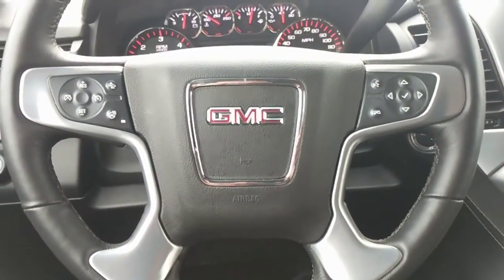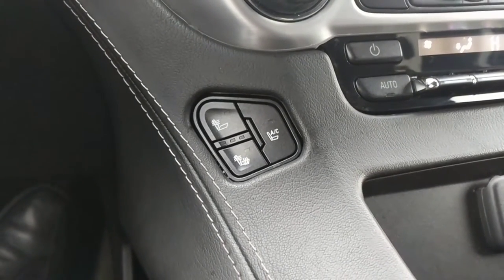2016 GMC Yukon XL SLT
A truly versatile SUV, this vehicle will please even the most discerning of buyers. This 4WD-equipped vehicle will handle beautifully on any terrain and in any weather condition your may find yourself in. The benefits of driving a 4 wheel drive vehicle, such as this Chevrolet Tahoe LTZ, include superior acceleration, improved steering, and increased traction and stability.